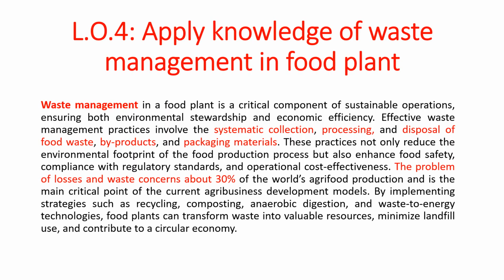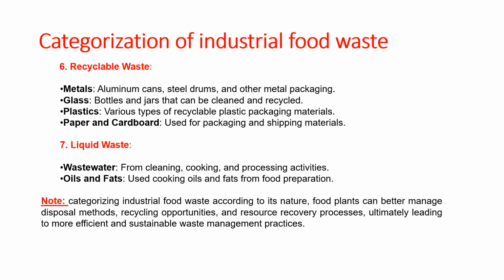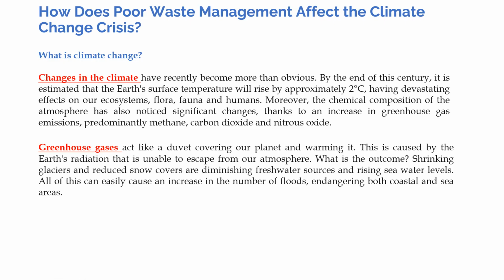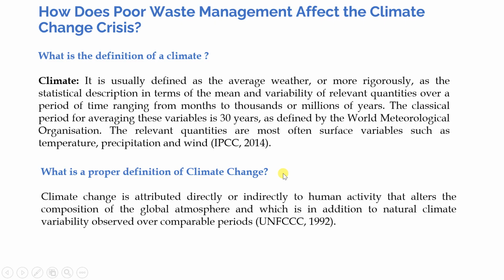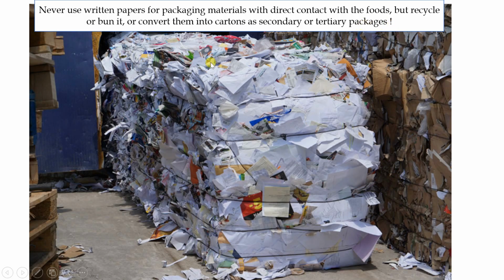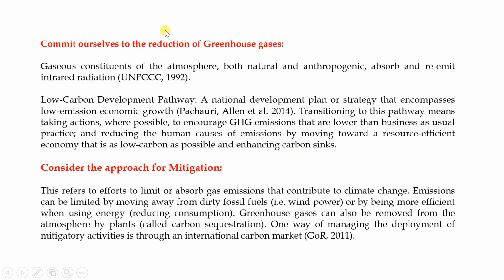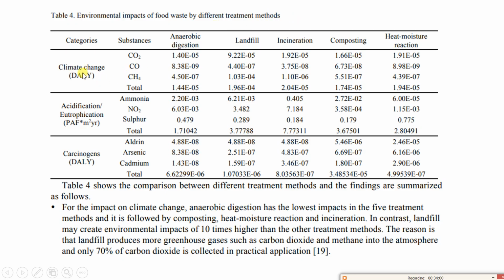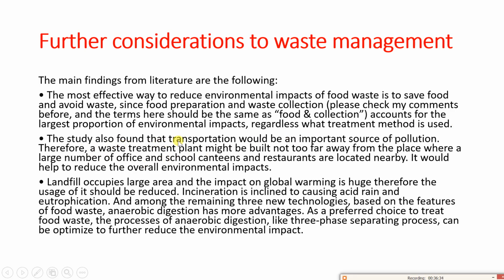Food waste management (Part 2)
The following videos are made for the teaching purpose, skills, and knowledge sharing. Please consider watching the tutorial videos on how to apply waste treatment methods and have a proper conclusion.